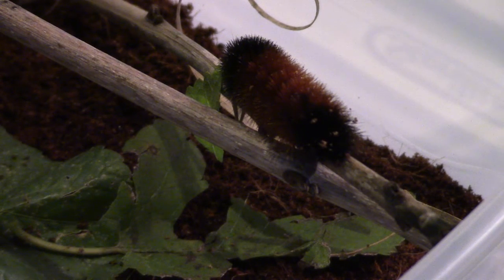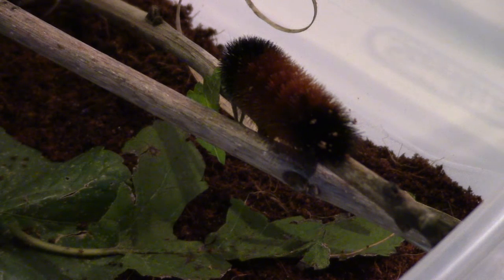MistyViperTV "Woollybear Caterpillar"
*This was filmed over four weeks ago*
See what DaViperStrike and MistyLizard found in their backyard.